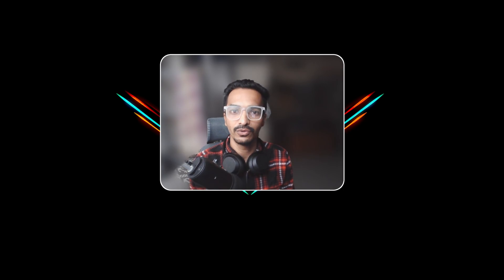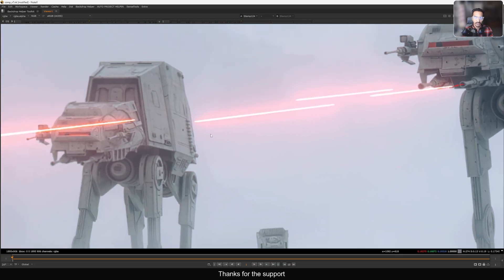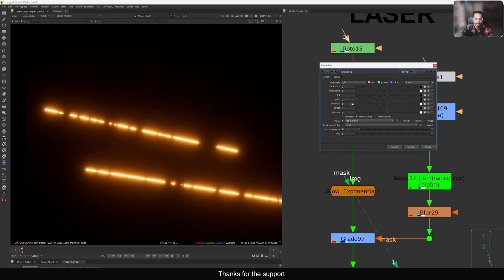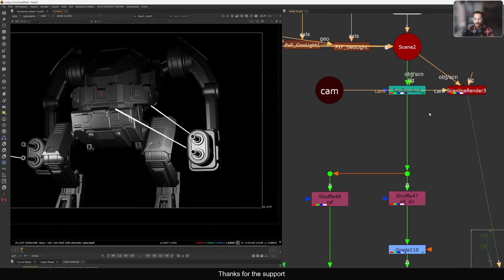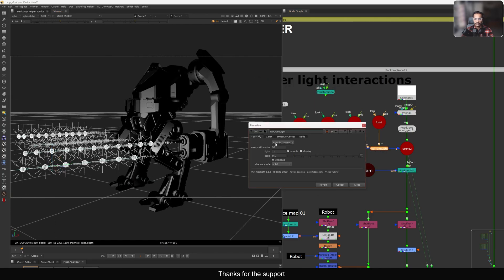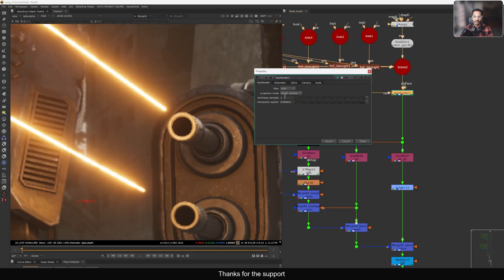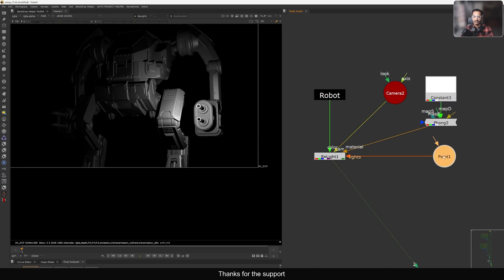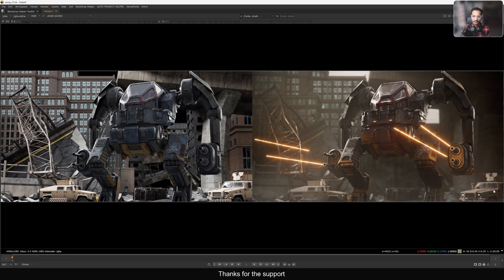Make Laser FX Look Real with 3D Relighting in Nuke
Hello, Everyone. Welcome back to another nuke tutorial. today, I'm going to show you how I add the laser and real 3D lighting in Compositing with Nuke. so will be going to see two methods of achieving the relight process in Nuke. Both techniques are very good; it just depends on the shot, which one you want to use.
so, let's see how this is done.

Chapters
00:00 Intro
00:40 Laser Setup
05:47 Interactive light setup
13:24 Nuke Relight node setup
17:54 Outro